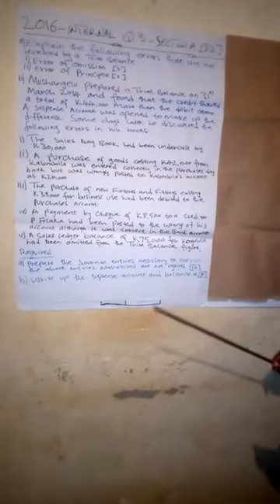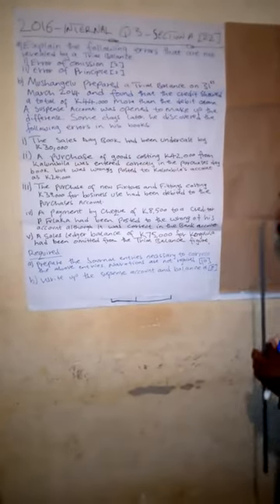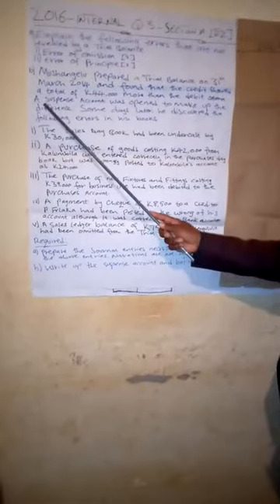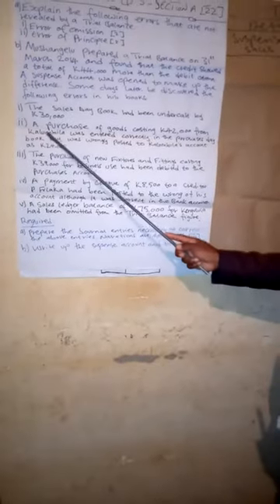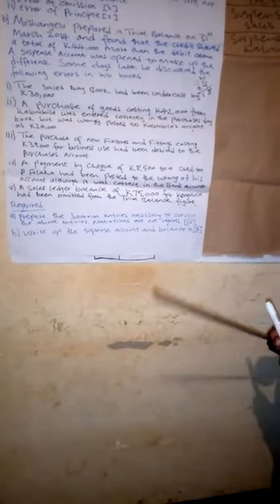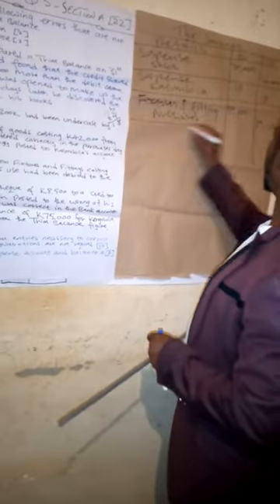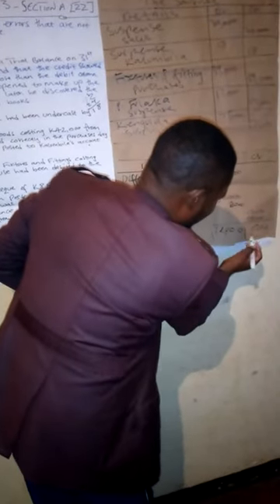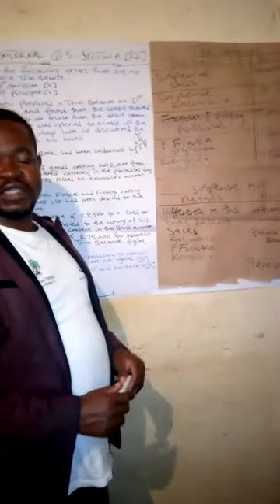Demonstrating how to answer a past paper question on errors & suspense a/c